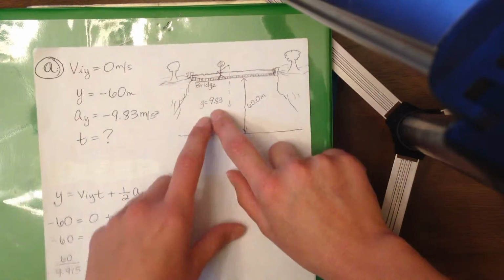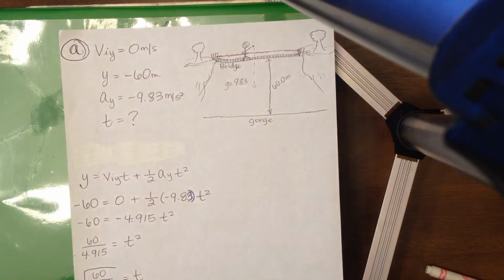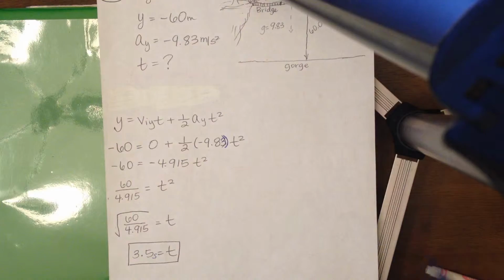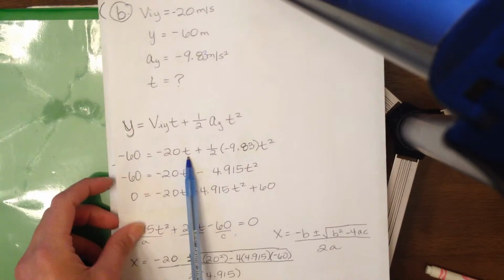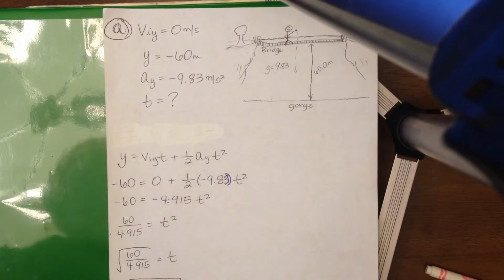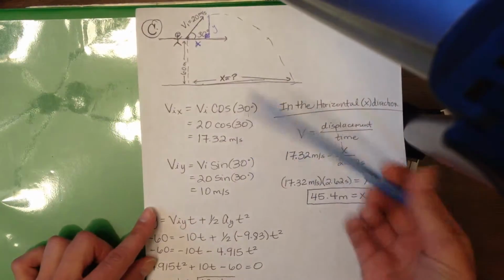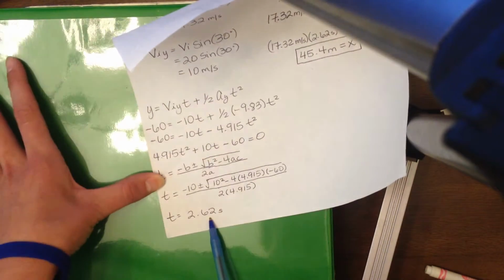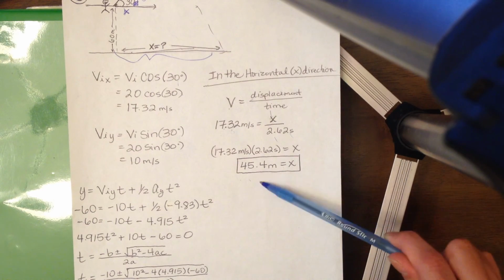Kinematics Reassessment- Kara Fellner Video 2- Official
Reassessment- Kinematics:
A suspension bridge is 60.0 m above the level base of a gorge.  A stone is thrown or dropped from the bridge.  Ignore air resistance.  At the location of the bridge g has been measured to be 9.83 m/s2.
a. If you drop the stone, how long does it take for it to fall to the base of the gorge?
b. If you throw the stone straight down with a speed of 20.0 m/s, how long before it hits the ground?